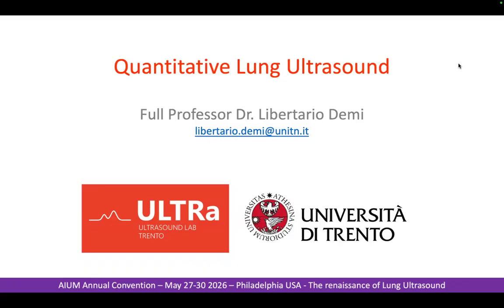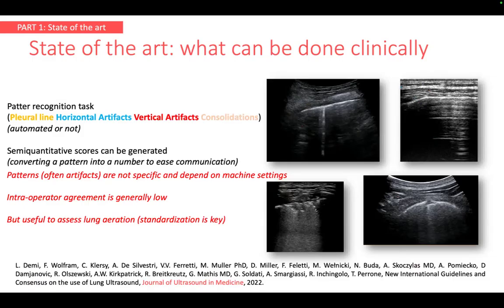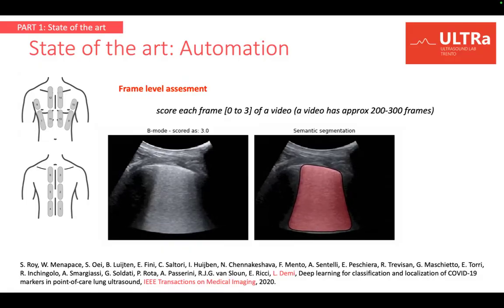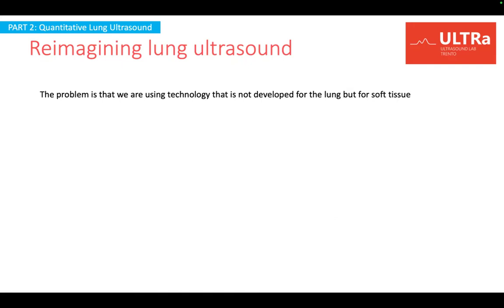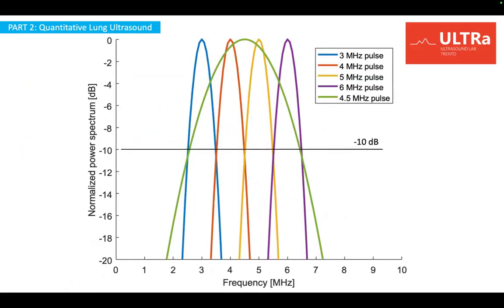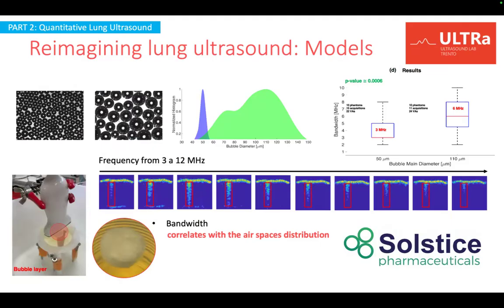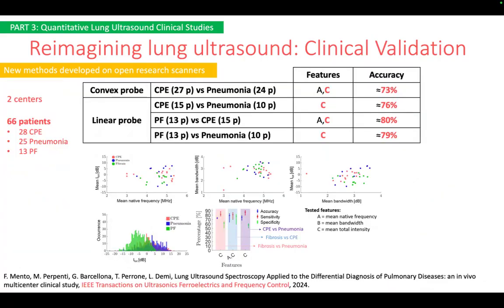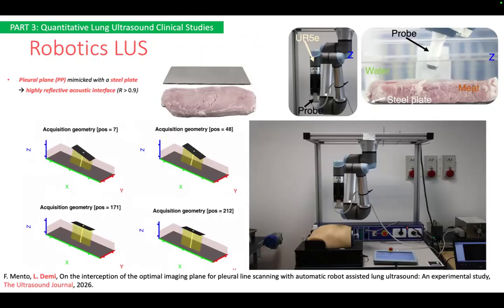Quantitative Lung Ultrasound - Invited Lecture AIUM Congress 2026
Invited Lecture on Quantitative Lung Ultrasound presented at the AIUM Congress, Philadelphia, USA, 2026.